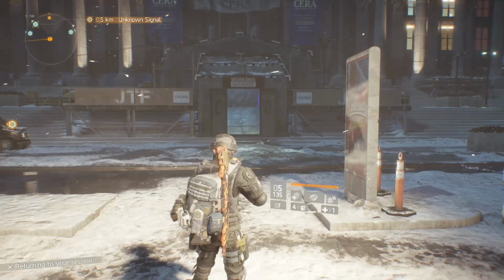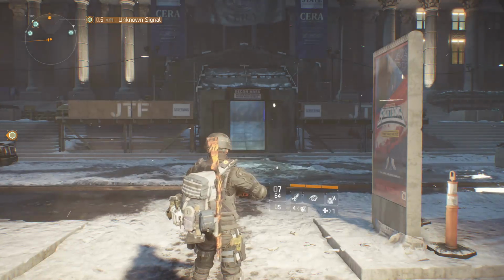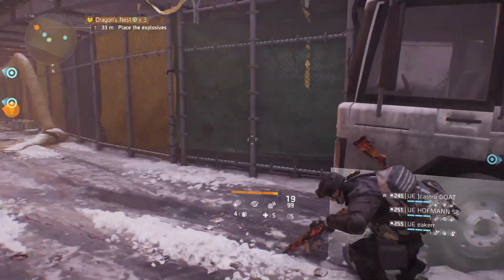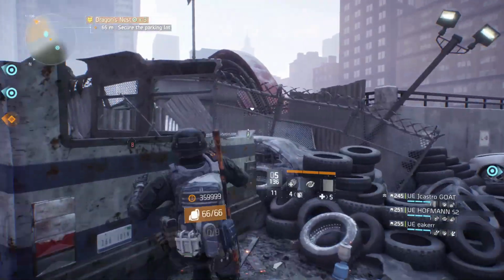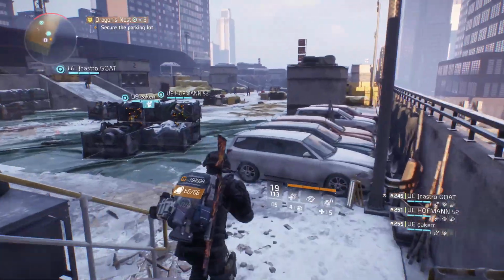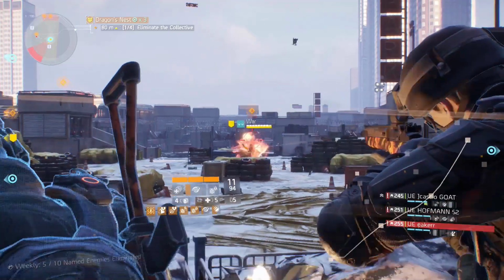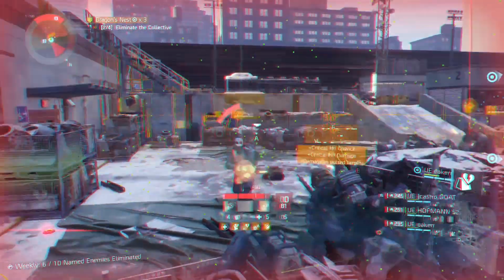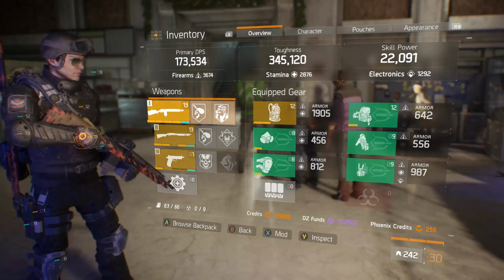GREAT Farming Method - Gear Up FAST With Tons Of Drops - The Division